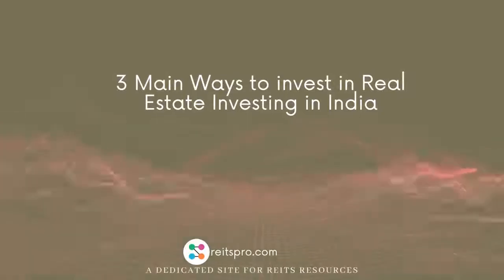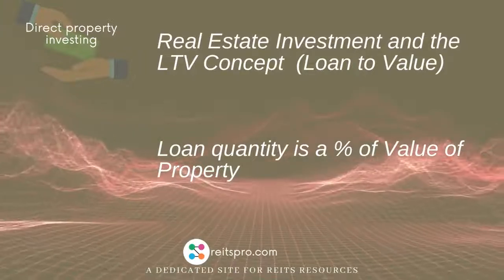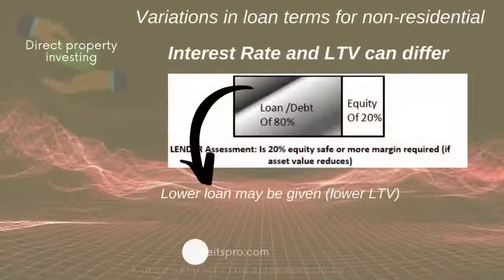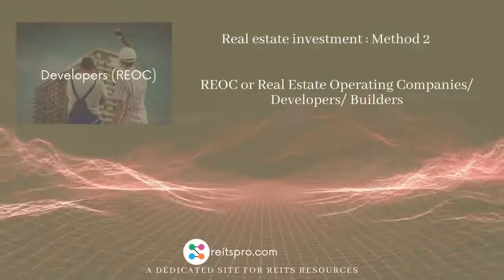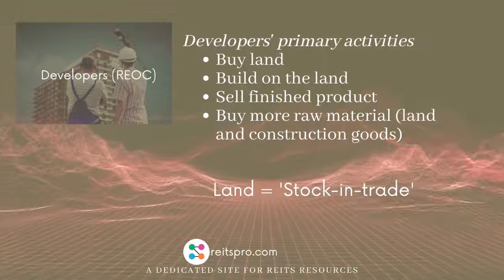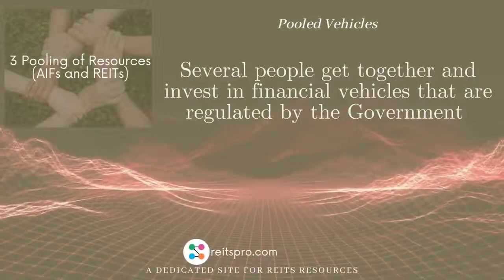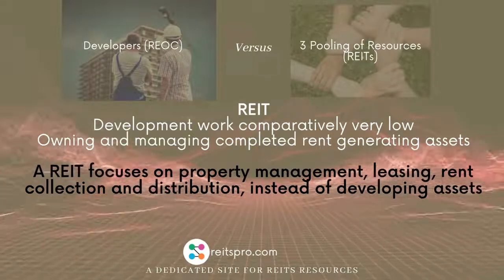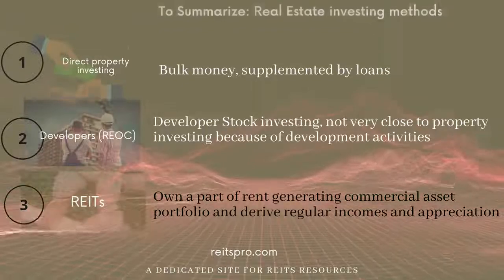Invest in Real Estate with low amount. Property investing, Property Loans, Developer and REIT shares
What are the different ways of investing in real estate/ property investment in India? You can now own property in India with as little as Rs 500. You can also invest upwards of a few lacs aided by real estate loans. This can help you take exposure at right time in properties when interest rates are at all time lows. Watch this video to get useful insights on the 3 main ways of putting money into properties.

REITs investing in India is at a nascent stage currently. Reitspro.com is a website dedicated to providing information on this. REITs (real estate investment trusts) undertake real estate investing,  commercial property investment etc. and their shares give high regular returns like dividend shares or dividend equity stock to investors. Likewise InvITs are infrastructure investment trusts and invest in Indian infrastructure assets. REITs provide cash flows from rentals giving shareholders regular income; InvIT's cash flows come from contracts that work like annuities, or fee collection etc. in tolls, and these provide stable incomes.

for more details such as